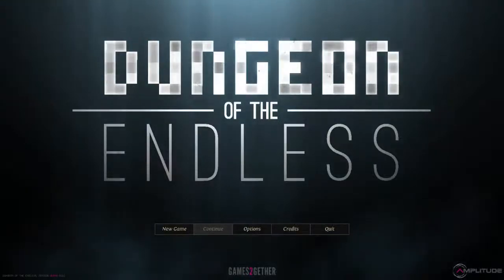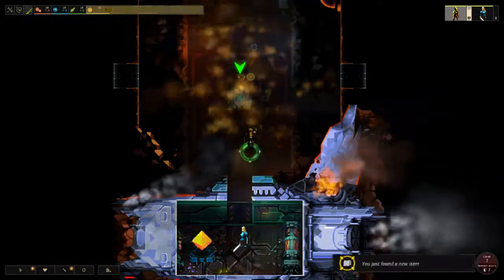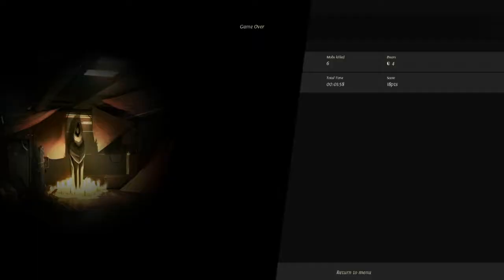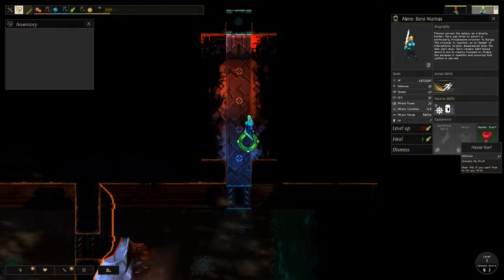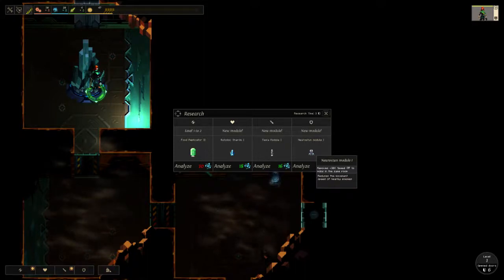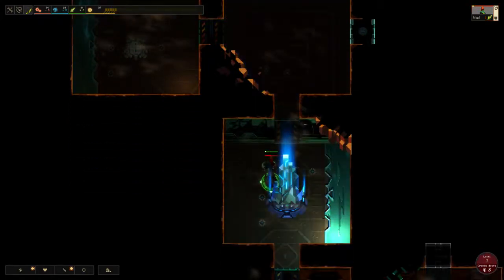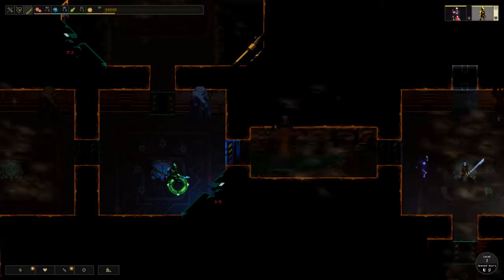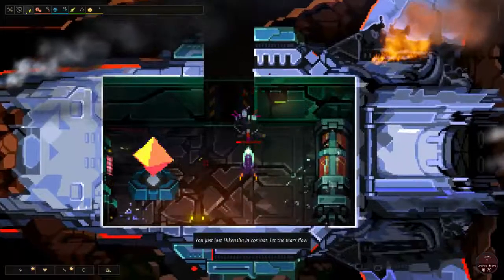IndieGeek Looks At: Dungeon of the Endless (Early Access)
Check out this tough rogue-like that focuses on strategy and tactics in combat!